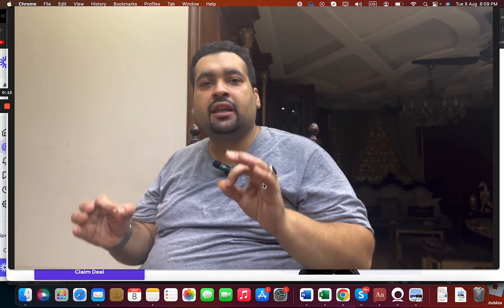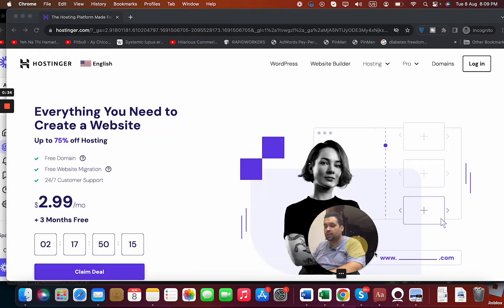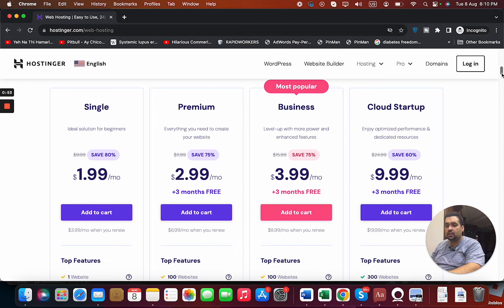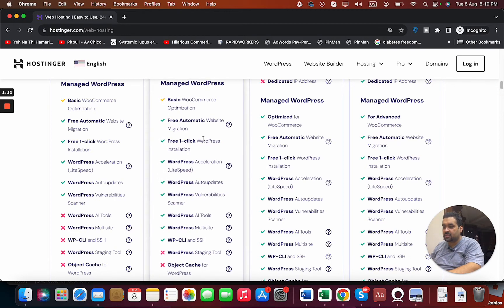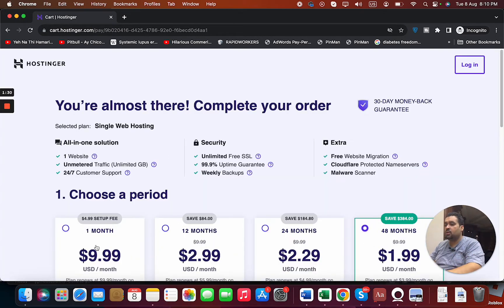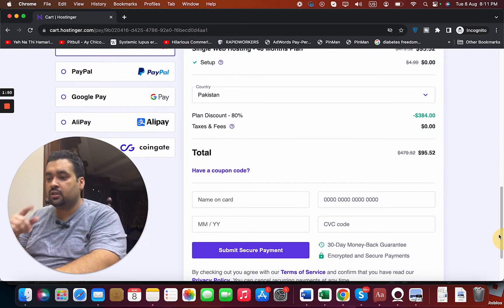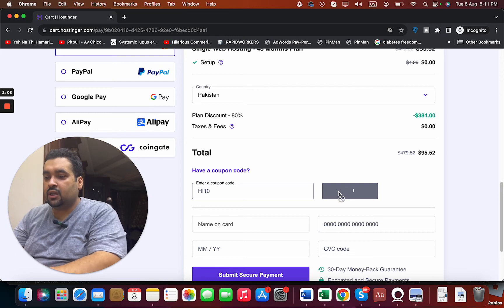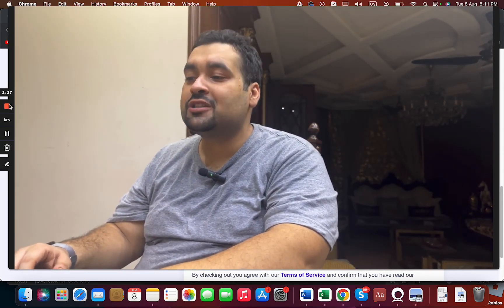Cheapest Hostinger Hosting Deal - Unleash the Power of the Internet! 🔥 91% Discount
ALIRAZAMARKETING
HI10

🔥 Affordable Web Hosting with Hostinger: Unleash the Power of the Internet! 🔥

Looking for a budget-friendly yet high-quality hosting solution? Look no further! Welcome to Hostinger – your gateway to creating a stunning online presence without breaking the bank.

🌐 Why Choose Hostinger?
With Hostinger's incredibly affordable hosting plans, you can launch your website, blog, or online store with ease. Our cutting-edge technology and robust infrastructure ensure lightning-fast loading speeds and seamless performance, all while keeping your wallet happy.

💡 What We Offer:
🚀 Blazing-Fast Loading: Say goodbye to slow loading times! Hostinger's hosting services are optimized to ensure your website loads in the blink of an eye, keeping visitors engaged and satisfied.
🌐 Reliable Uptime: Our top-notch servers guarantee 99.9% uptime, ensuring your website is accessible around the clock, so you never miss out on potential customers or readers.
🛡️ Secure Environment: Your website's security is our priority. Enjoy advanced security features to safeguard your data and keep cyber threats at bay.
🤖 Easy Setup: No technical expertise needed! Our user-friendly control panel and one-click installation make setting up your website a breeze.
📈 Scalability: Start small and dream big! Upgrade your hosting plan as your website grows, without hassle or downtime.
📧 Excellent Customer Support: Got questions? Our dedicated support team is ready to assist you 24/7, ensuring a smooth hosting experience.

💰 Unbeatable Prices:
We believe that top-notch hosting shouldn't cost a fortune. At Hostinger, you'll find hosting plans that fit any budget, making it the ideal choice for individuals, small businesses, and startups.

🎁 Exclusive Offer:
Ready to take the plunge? Sign up today and enjoy an exclusive discount on your hosting plan! Don't miss out on this opportunity to get the best bang for your buck.

👉 Get started with Hostinger today and experience quality hosting without breaking the bank. Your online journey begins here!

🌐 Learn more about our affordable hosting plans and take advantage of our limited-time offer